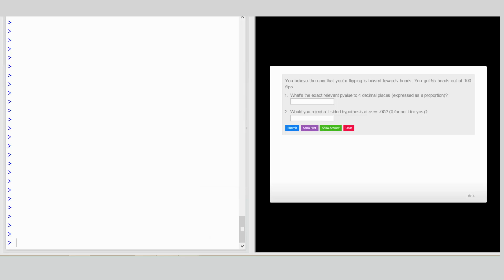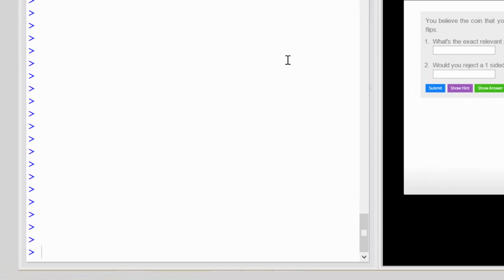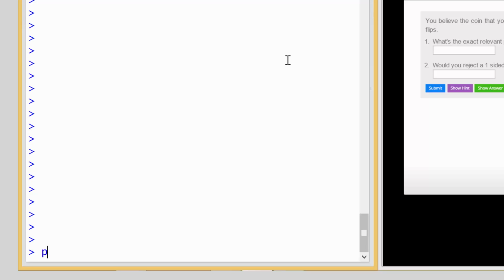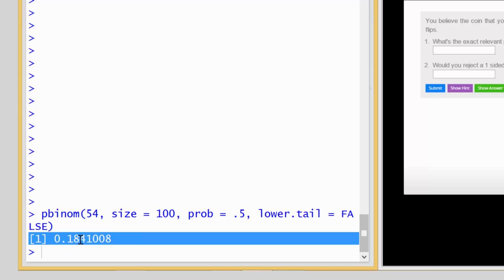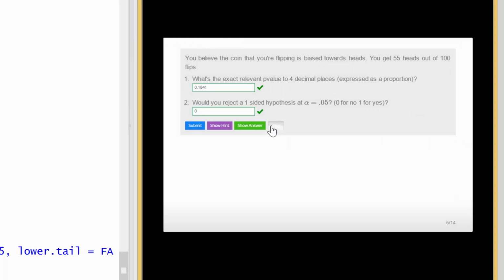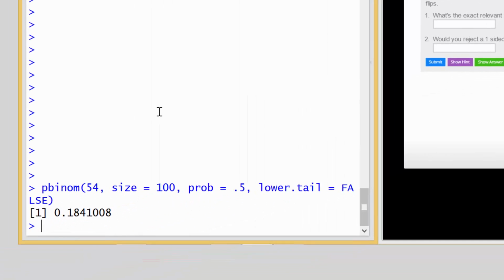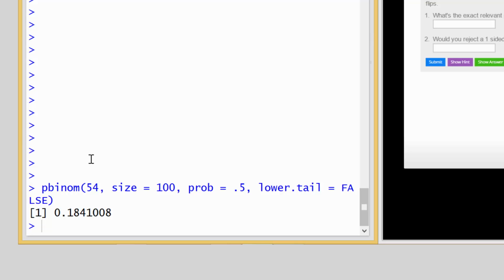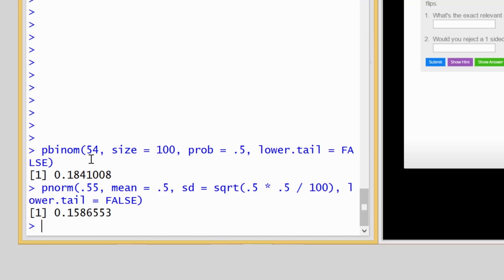Chapter 9 problem 6 and Chapter 10 problem 5 (old hw4 4)